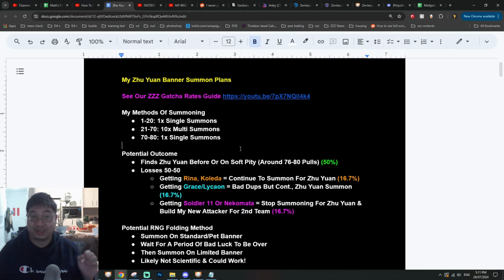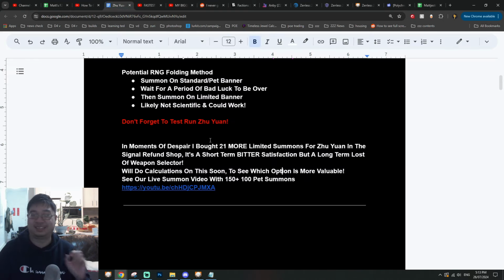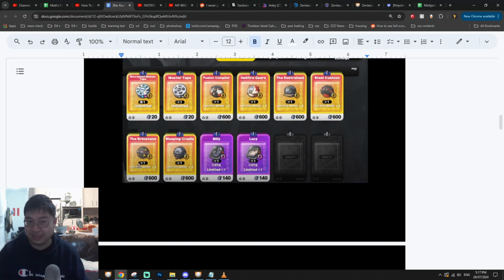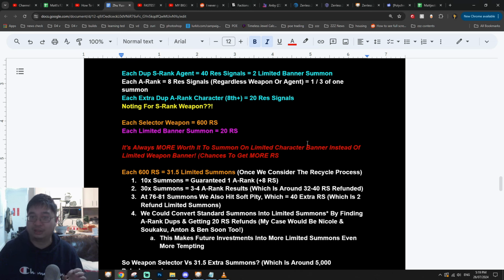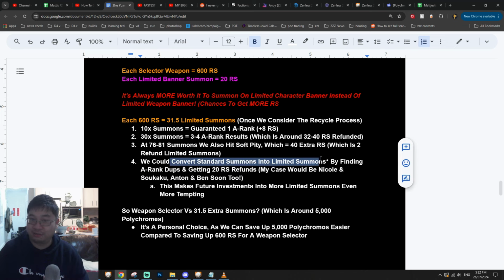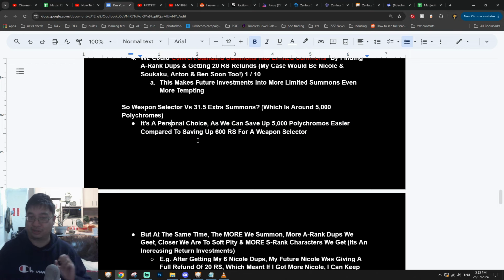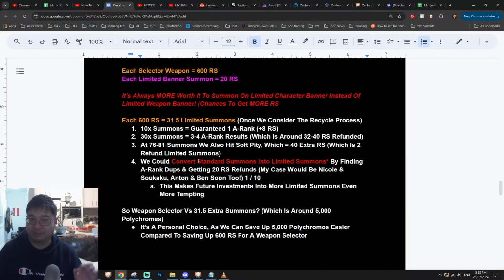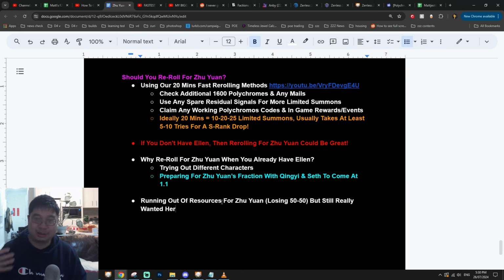HOW TO GET MORE S-RANK ★★★★★ Using The Residual/Refund Shop Mechanics!!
Here Is Our New Guide On Zenless Zone Zero's 1.0 For More Zhu Yuan Summons!

Time Stamp:
0:00 Intro
0:09 Overview
2:52 Residual/Refund Shop
5:28 How To Get More Residual Signals
9:09 MORE Character Pulls = More S-Rank
11:36 Weapon Selector Vs MORE Pulls
12:56 My Personal Preference Guide
14:04 TLDR Summary
15:15 Zhu Yuan Rerolling
16:38 Upcoming Zhu Yuan FREE Pulls Guide